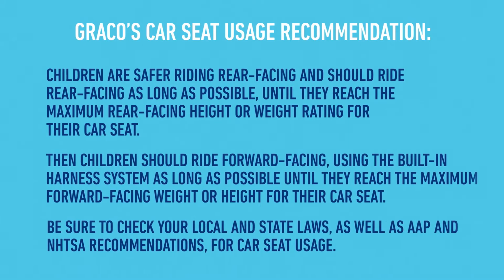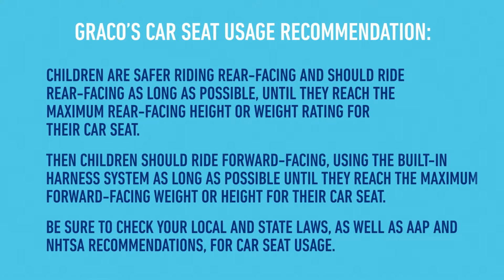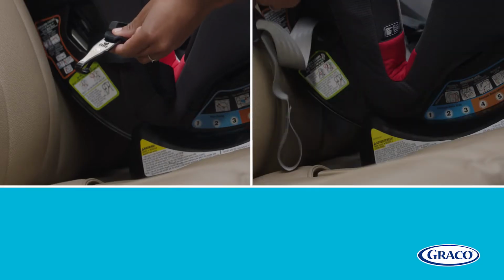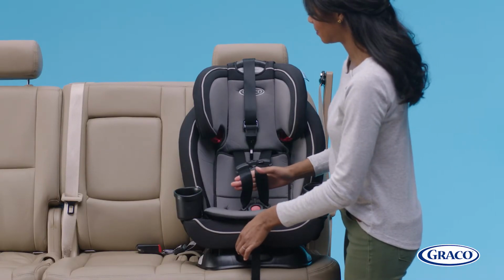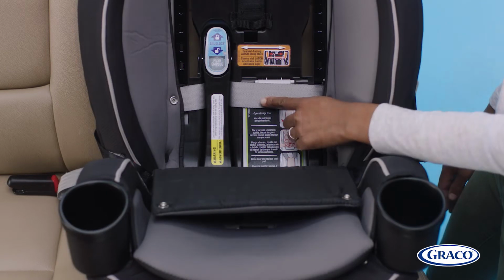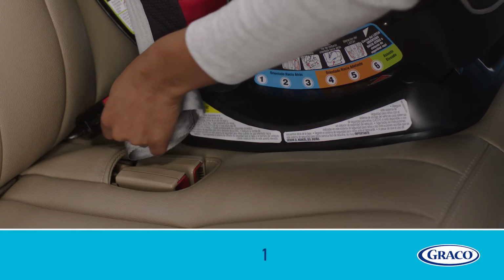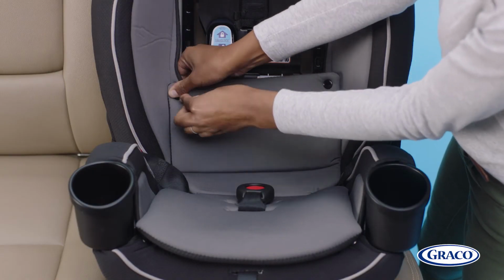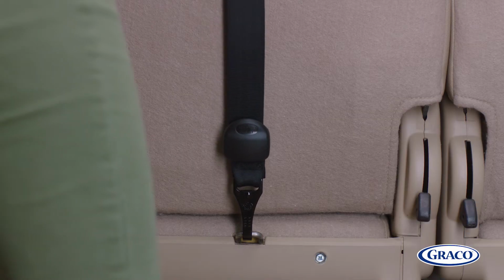How to Install TrioGrow® SnugLock® Family of Car Seats Forward-Facing using LATCH and SnugLock®